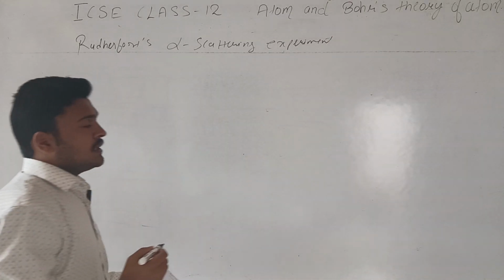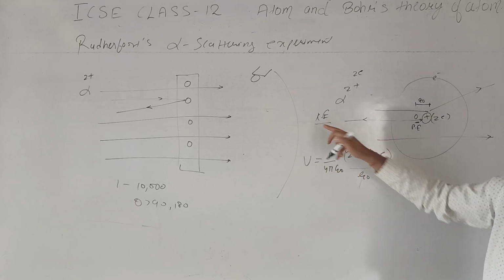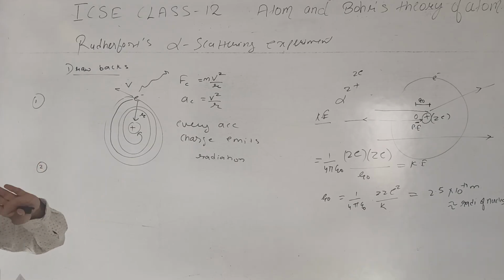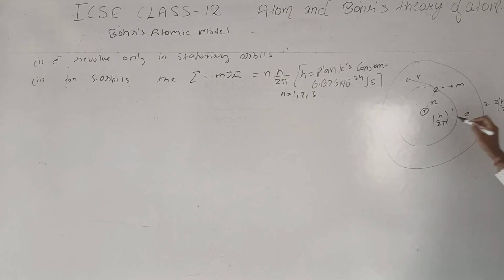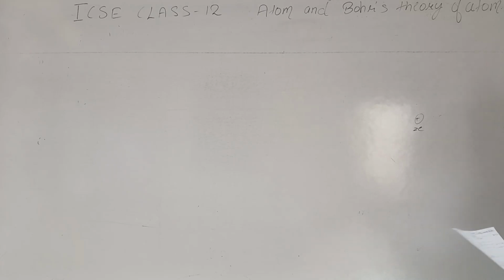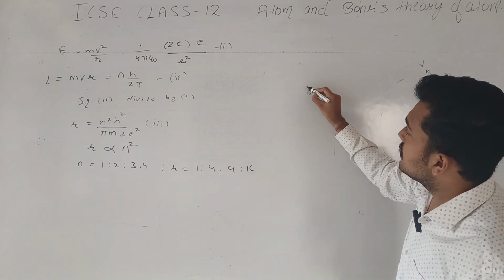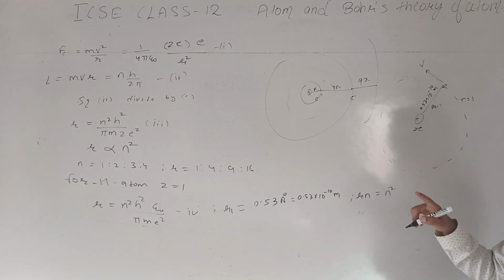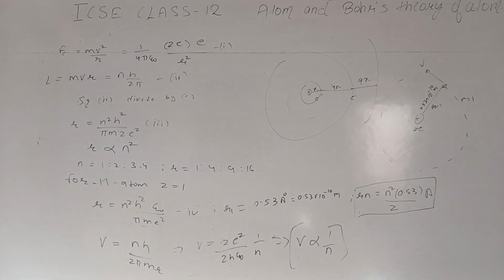Atom and nuclei|Bohrs theory of hydrogen atom|icseclass12